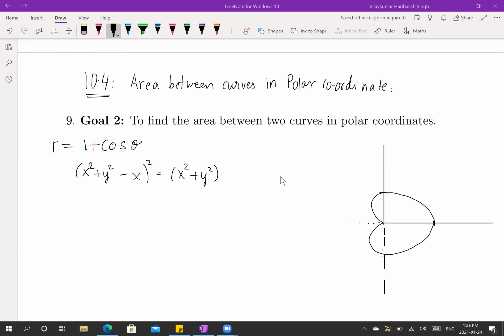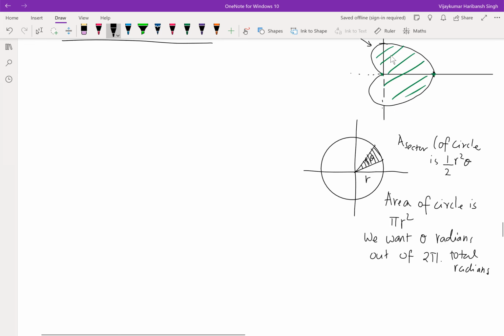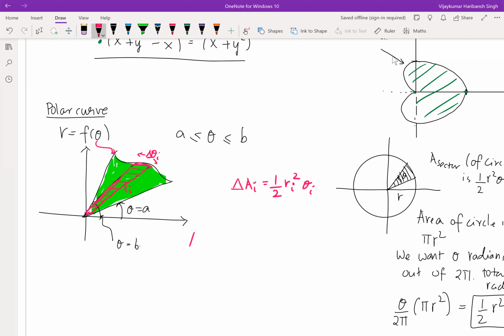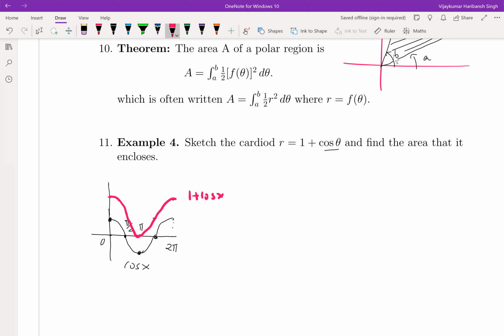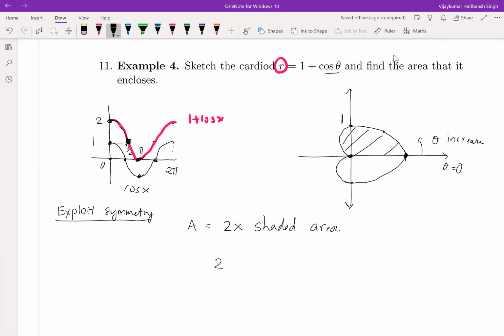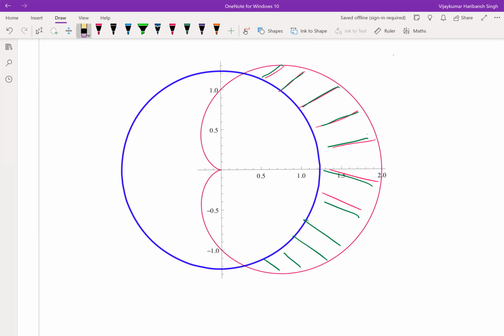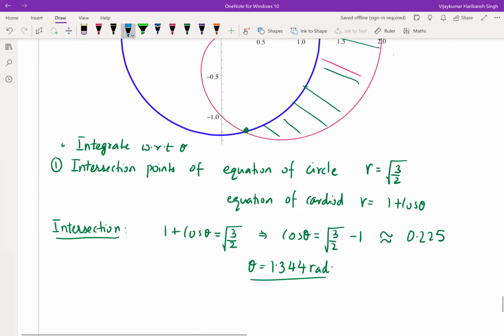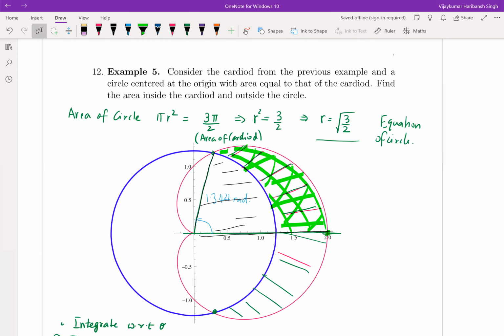Section 10.4 Area between curves Polar Coordinates: MATH 152